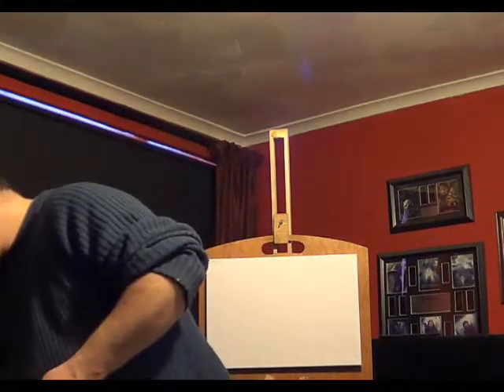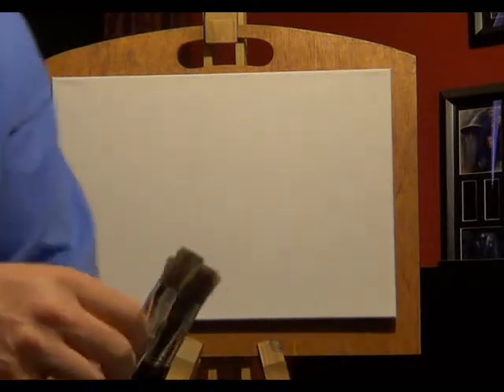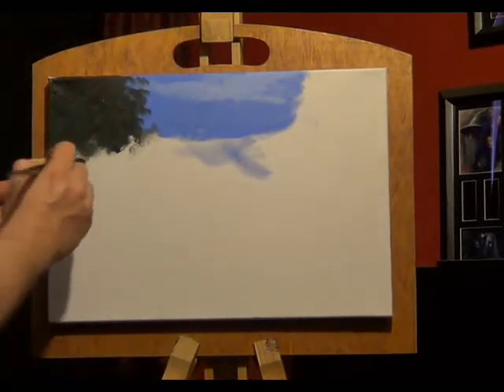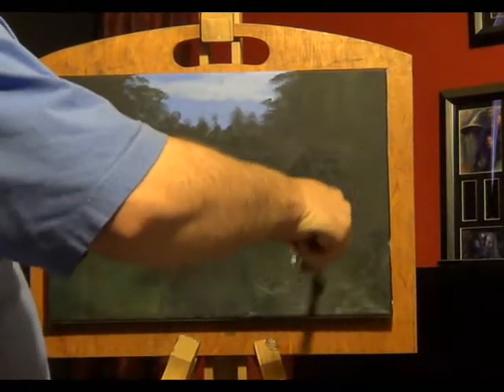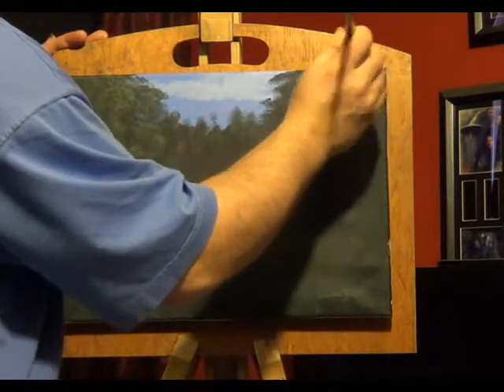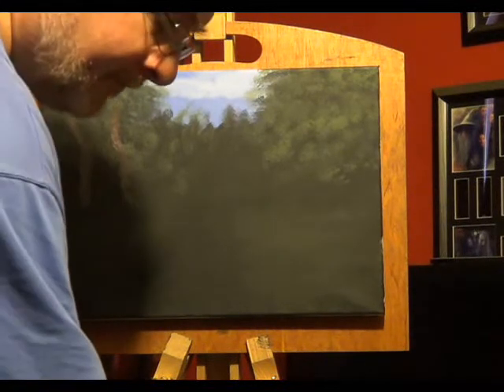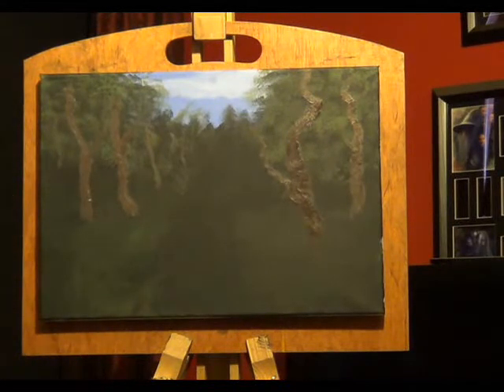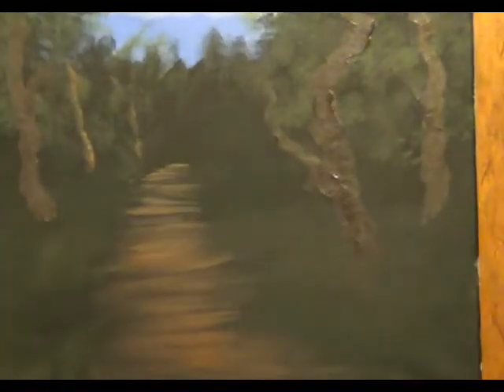Painting No 3 Prt1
Here's a video of me painting a woodland scene in acrylics.